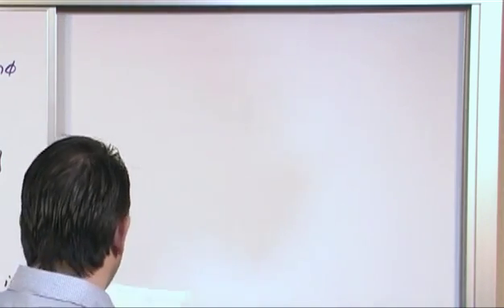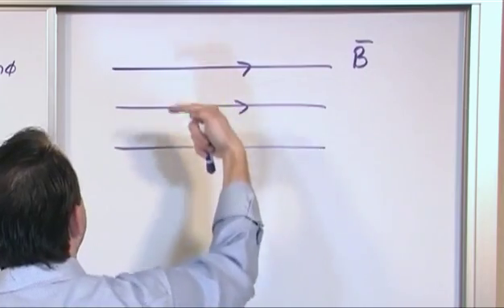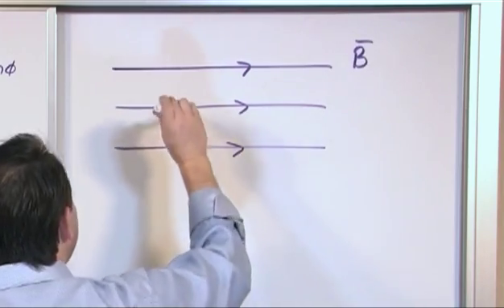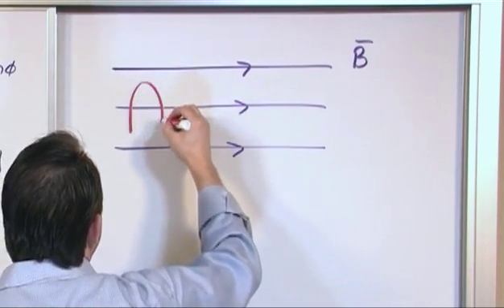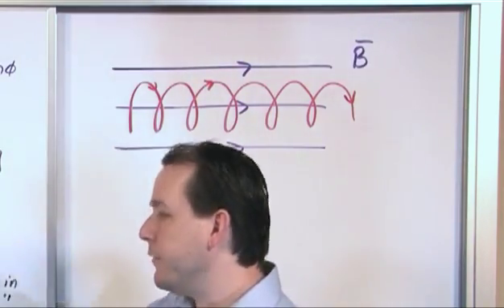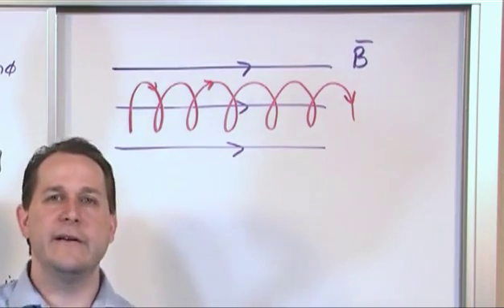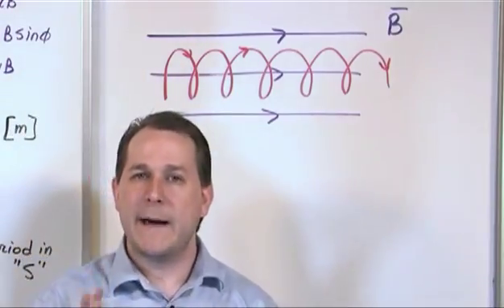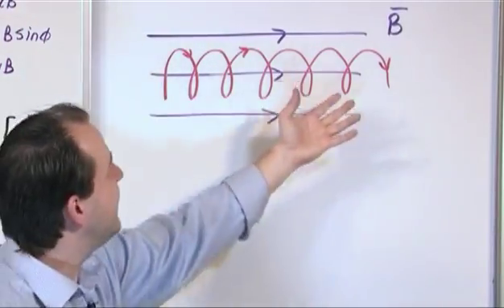Lesson 14 - Magnetic Confinement And The Earth's Aurora (Physics Tutor)